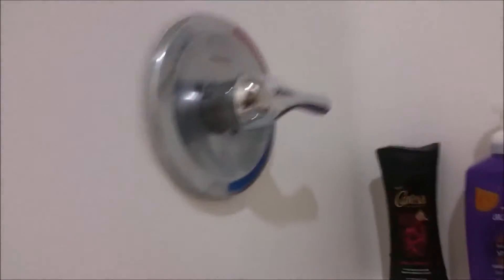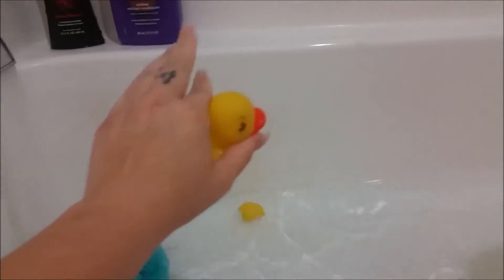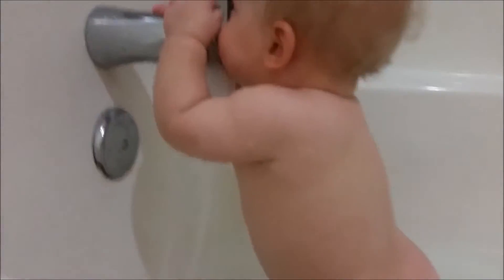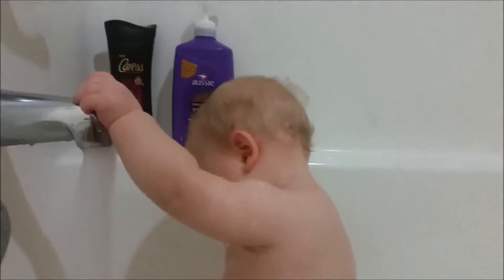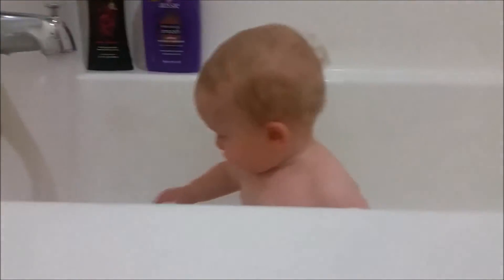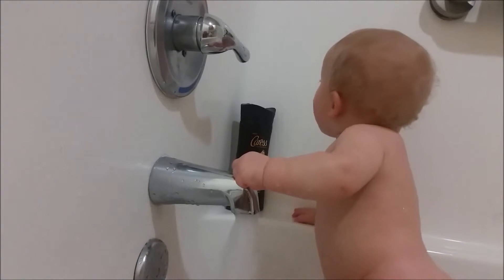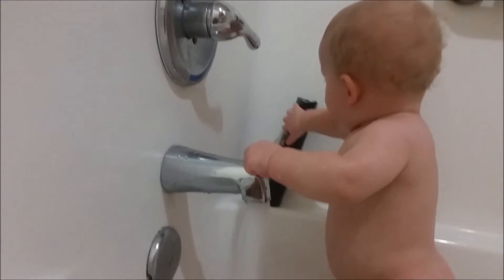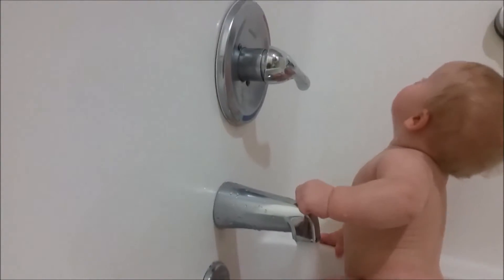BathTime With Liam (Vlogtember Day 10) Sept. 11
When uploading a video a few weeks ago I got questioned on the running water. As some thought I just had the water running filling up the tub while my son was in it.

This is why I usually leave the water running.

Bath time with Liam is no peaches and cream.